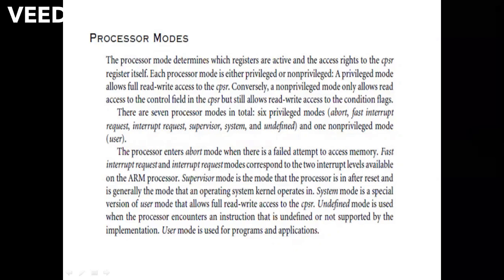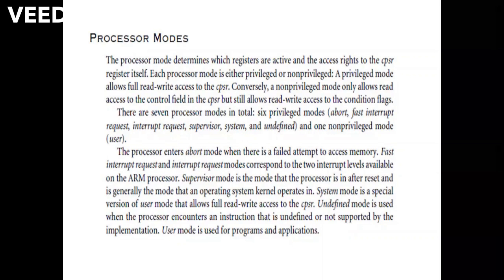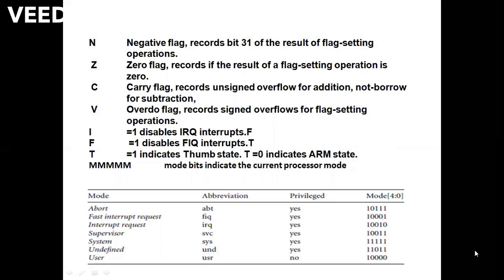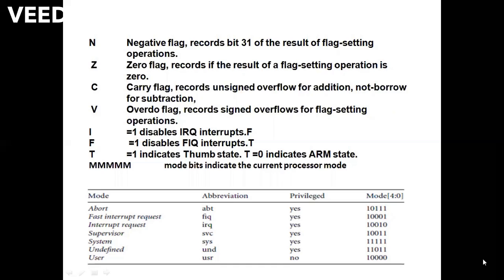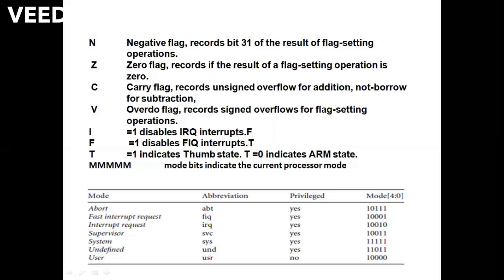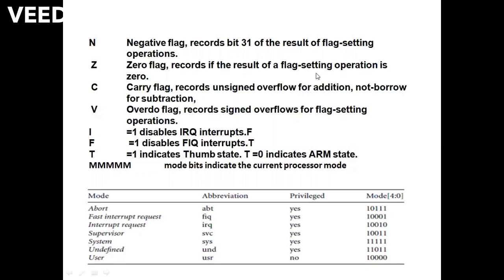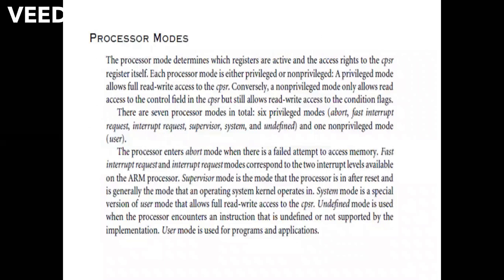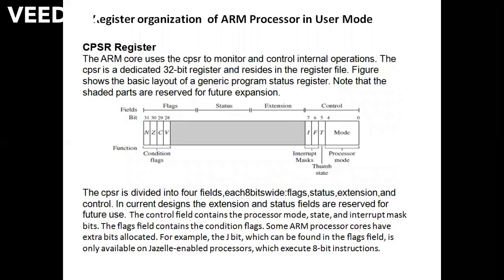Modes of ARM processor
Video from Laxmanrao Deshpande